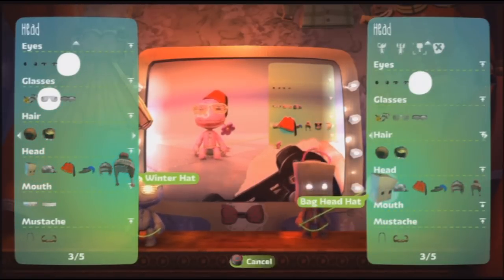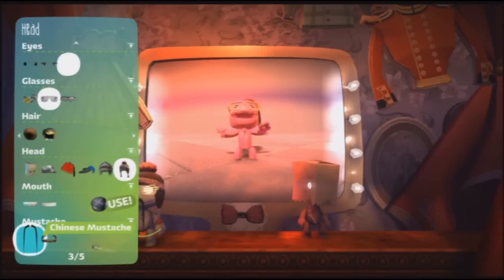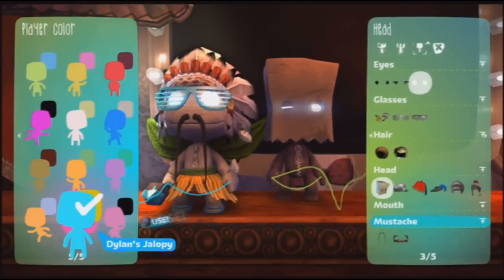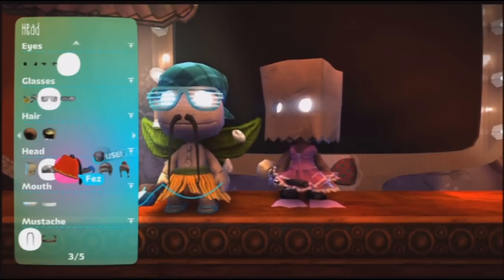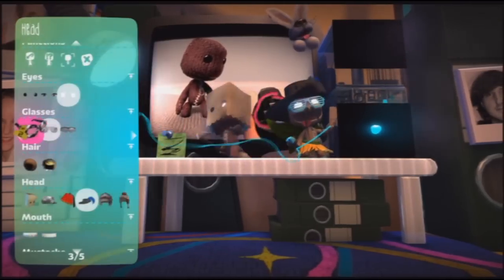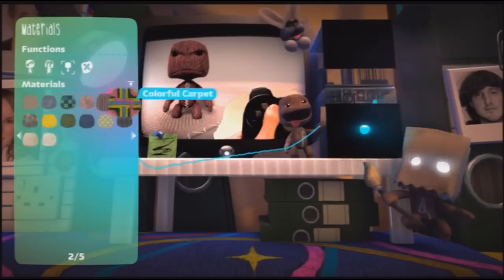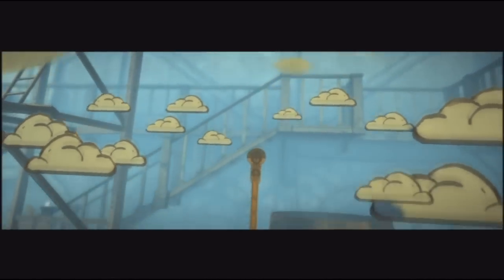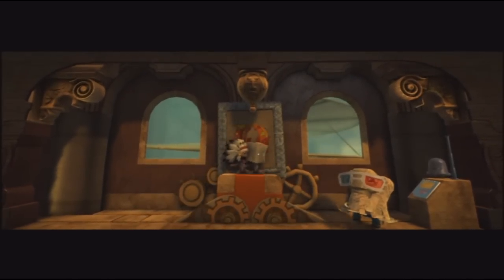Little Big Planet 2 w/ Ardy & Christian - Part 1